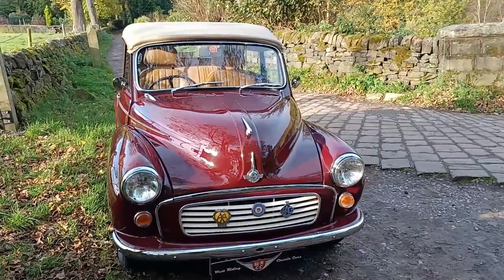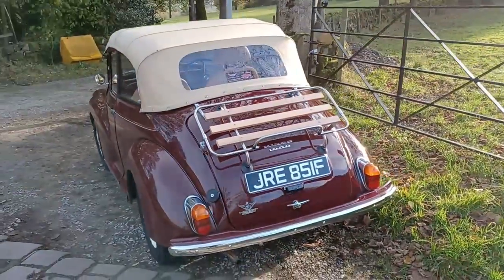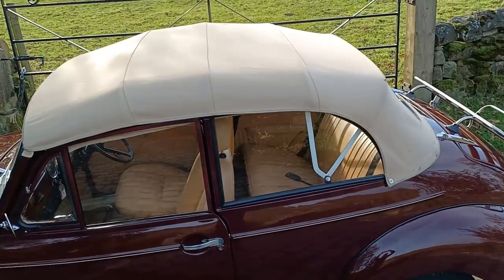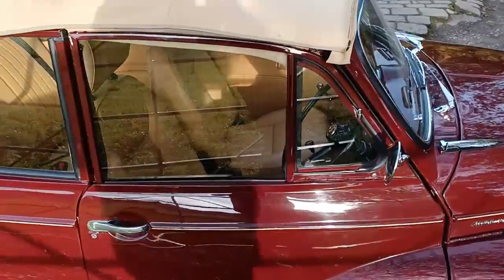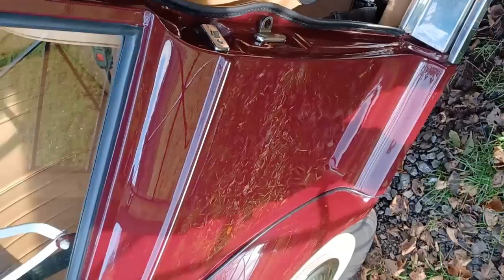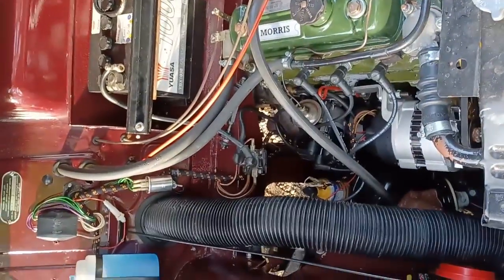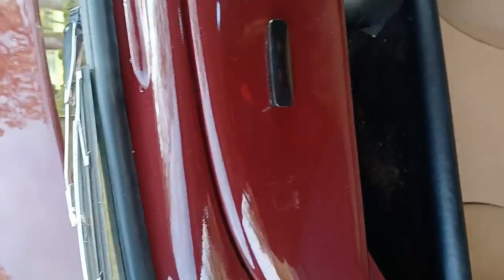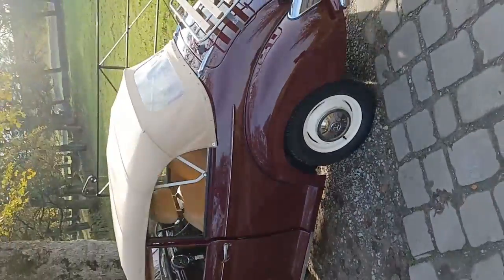WRCC Restored 1967 Morris Minor Convertible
in at WRCC and looking for a new home (08.11.21)
1967 original tourer finished in Maroon B with biscuit interior,  servo, discs and alternator built by WRCC in 2016.
Only 3 owners on the logbook fitted with reconditioned gearbox, engine and new wiring loom by us 4k miles ago when we restored her.
Pictures of the build are available.
or call WRCC on 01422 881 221 for further details.